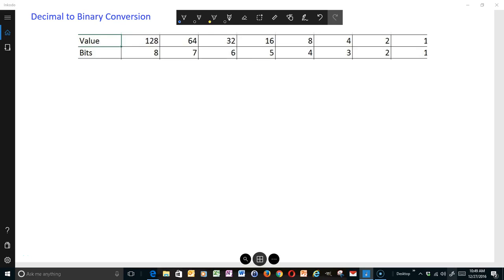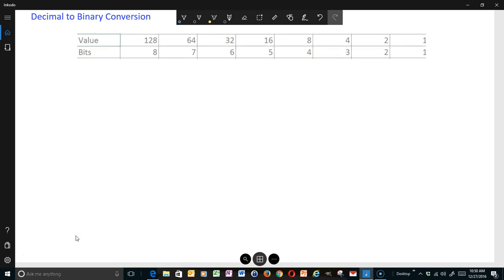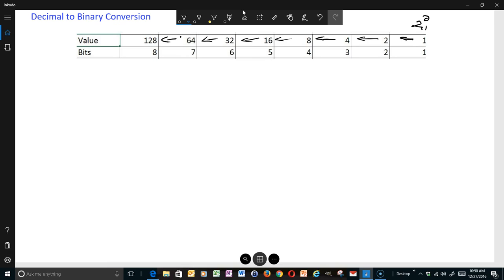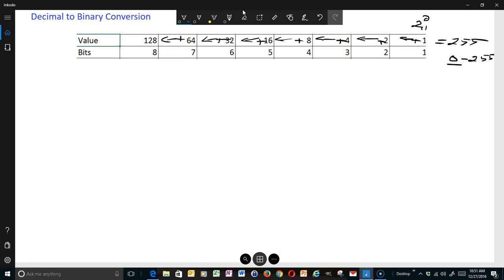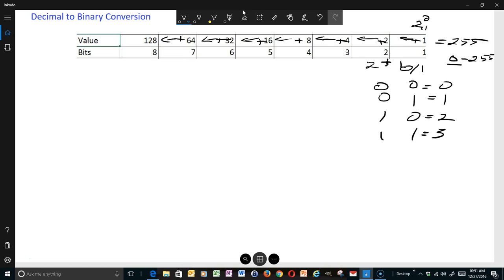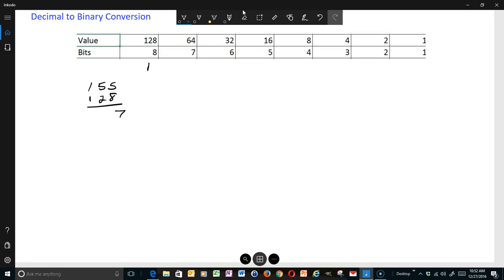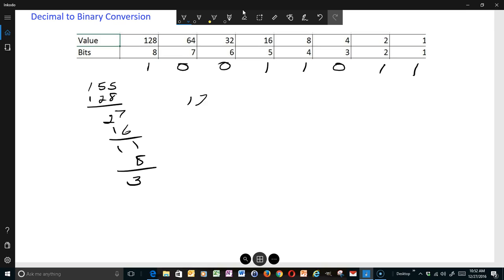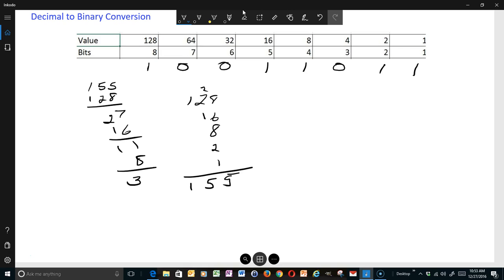Binary Decimal Conversion